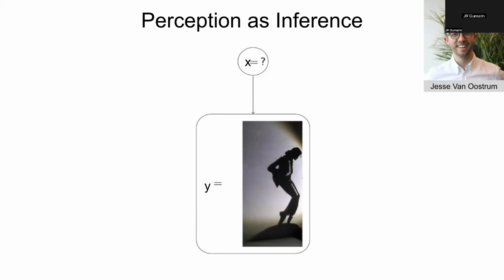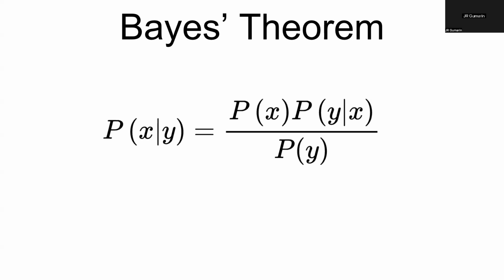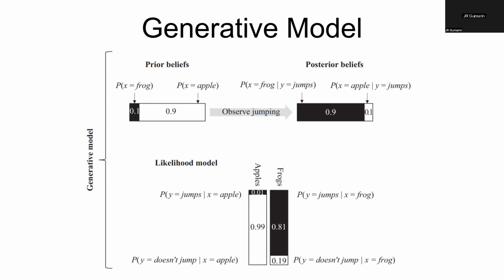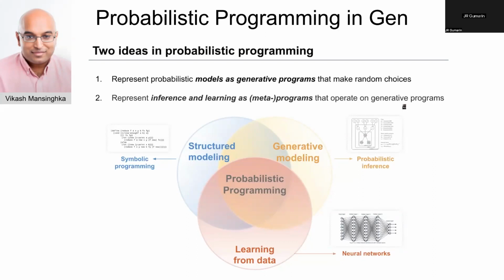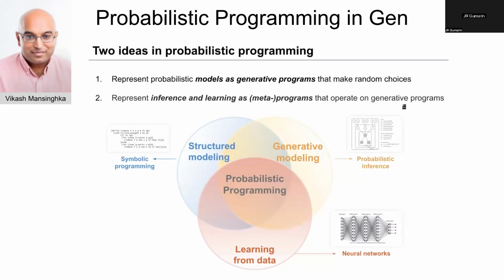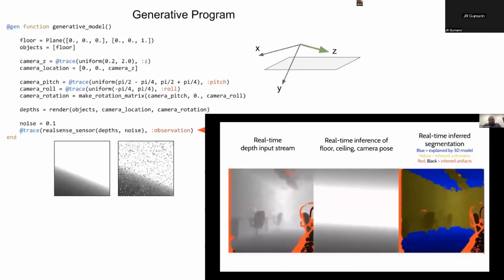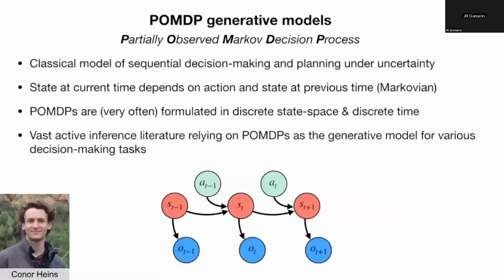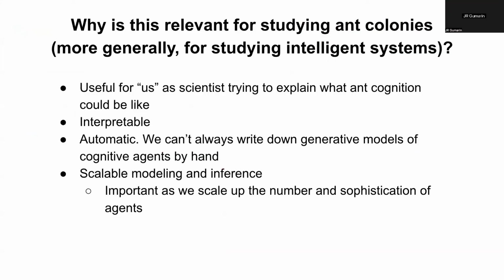Active Inference, Probabilistic Programming, and Collective Intelligence